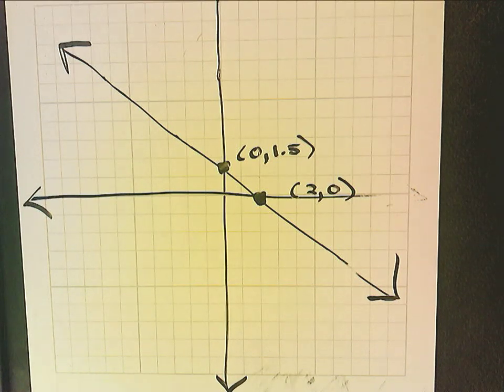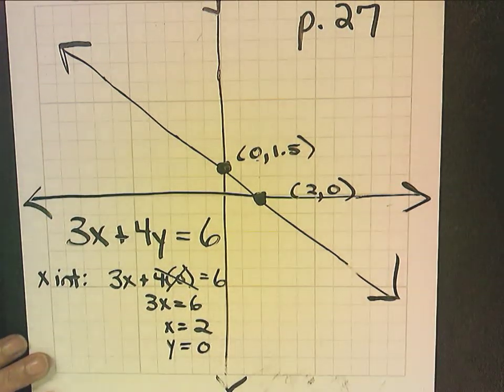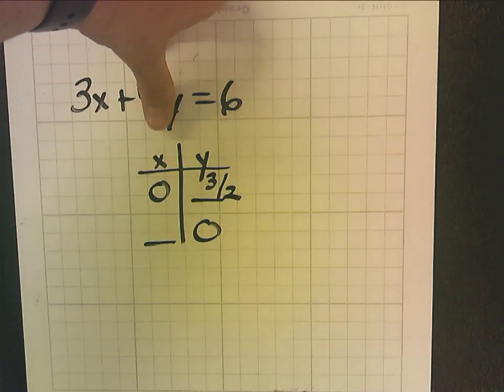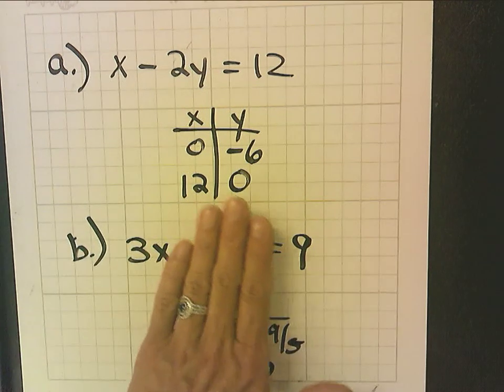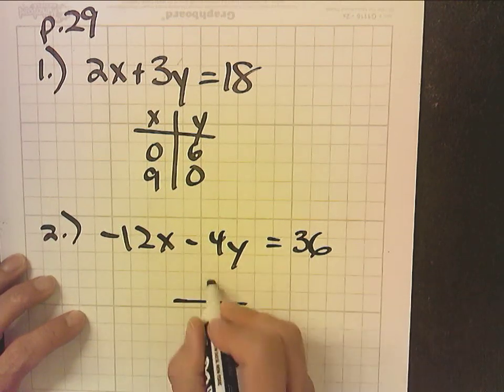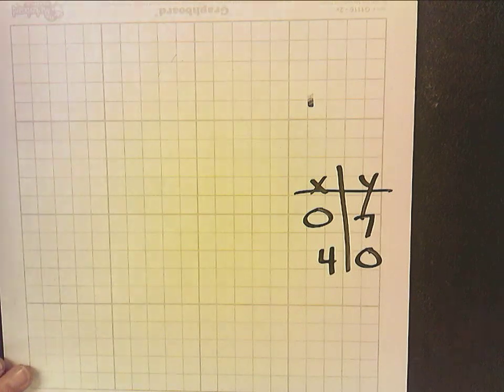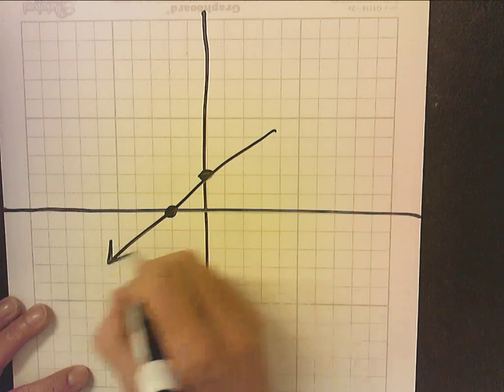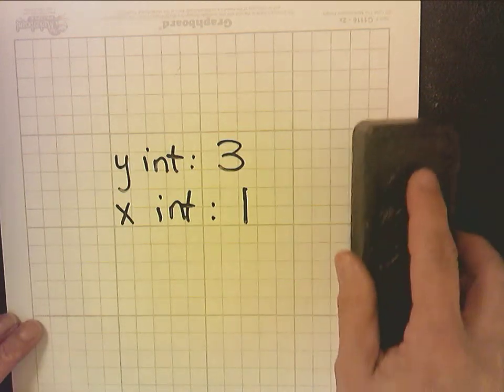A1Honors Ch 4 p. 27-30